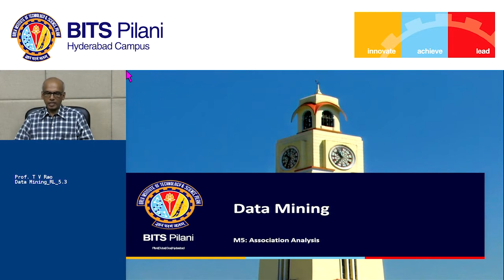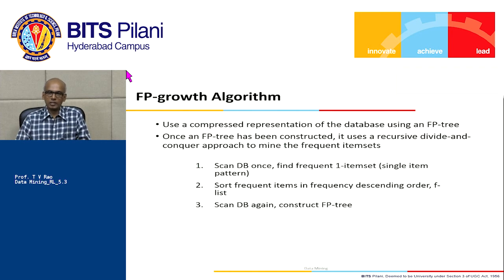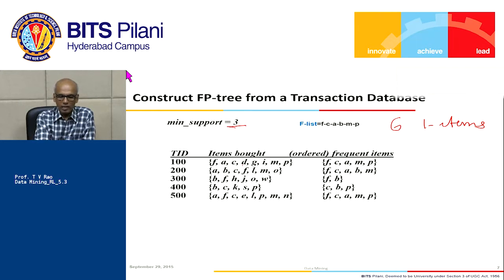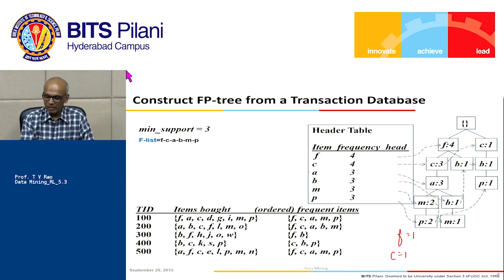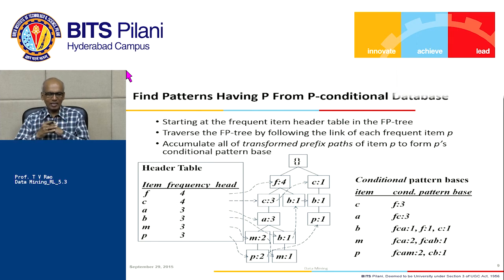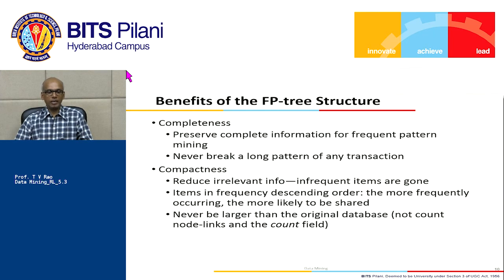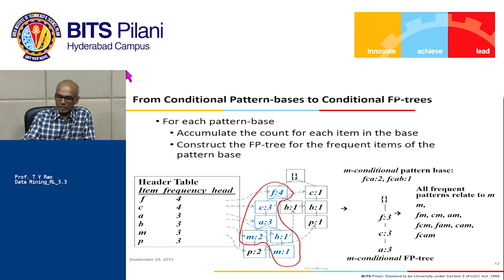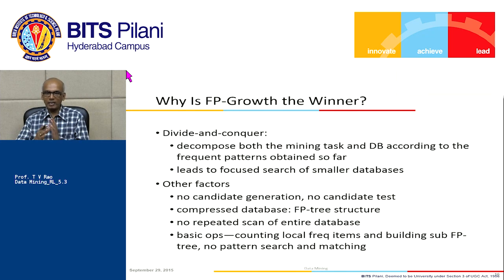DM_RL_5.3